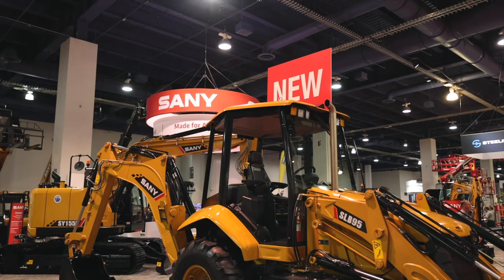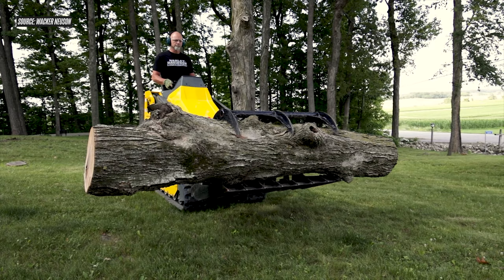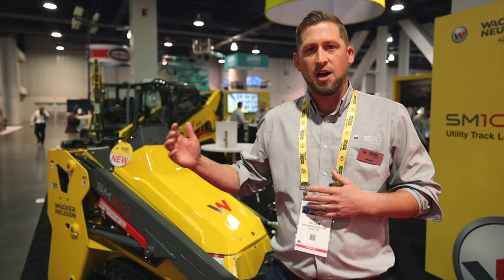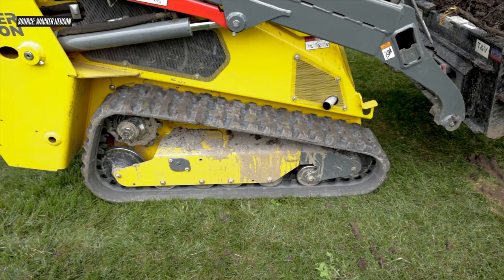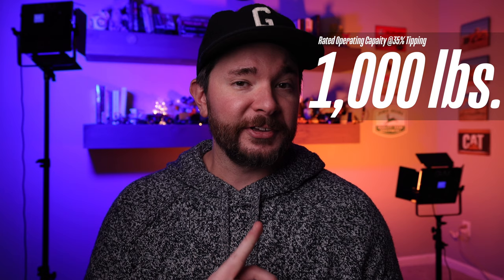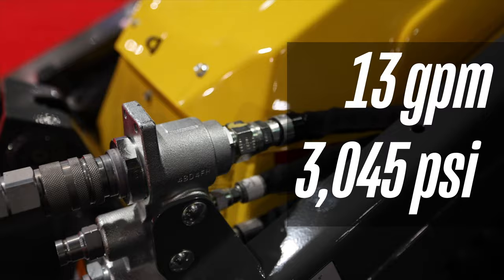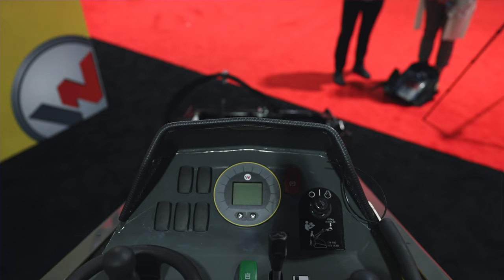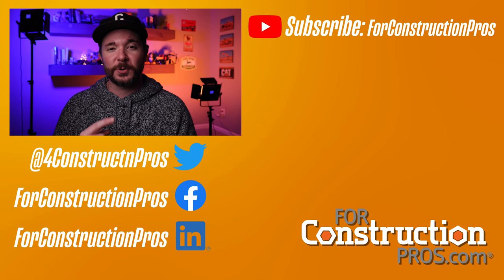Wacker Neuson Unveils SM100: Its First Mini Skid Steer Has 1,000-lbs. of Lifting Power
The new SM100 represents a confident entry for Wacker Neuson into the extremely hot mini skid steer market. Check out the video and go in depth on the capability and design of this new machine.